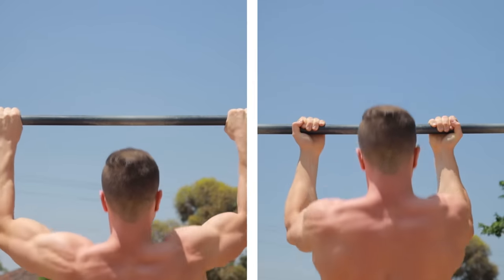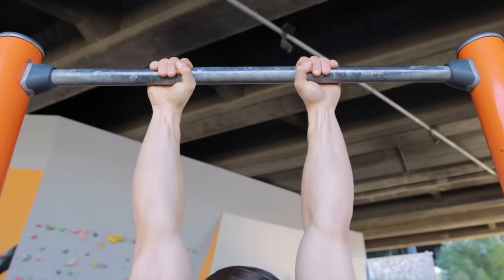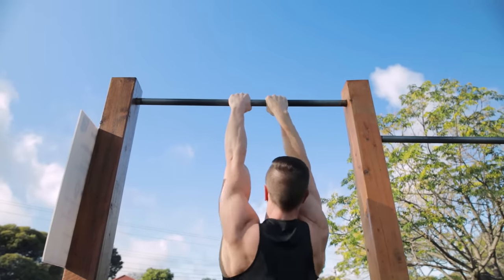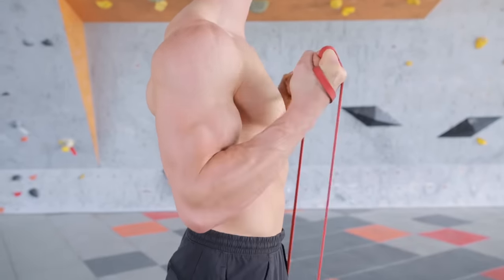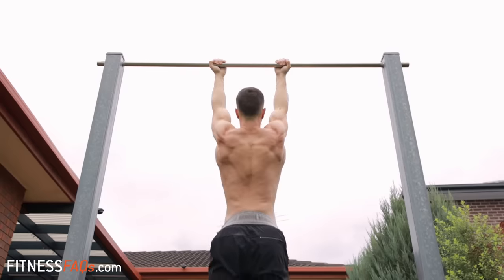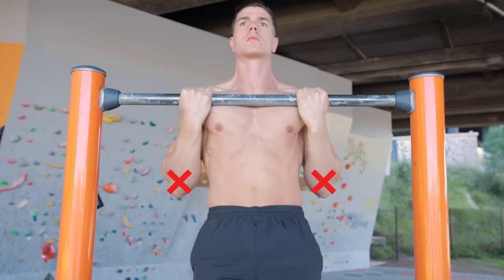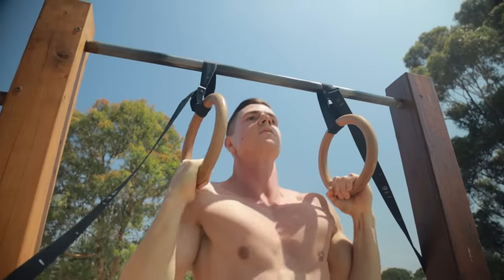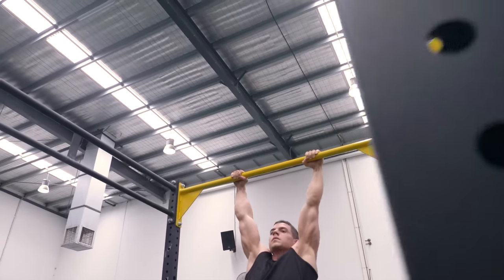Pull-Ups OR Chin-Ups? (CHOOSE WISELY)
The Pull-Ups Vs Chin-Ups debate is common in calisthenics. Both exercises work similar muscle groups including the back and biceps. The main difference being pull-ups are performed in pronated grip and chin-ups with a supinated grip. The similarities cause confusion and people often want answers concerning which is better.

Today's FitnessFAQs video will discuss technique, progressions and the best exercise for you. We will also chat about bar vs rings, covering the pros and cons of each equipment option.